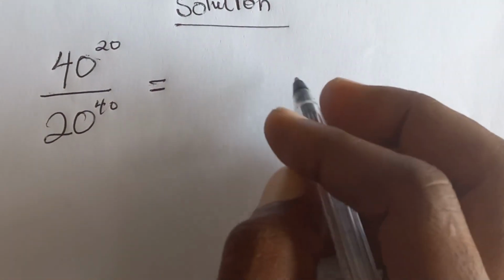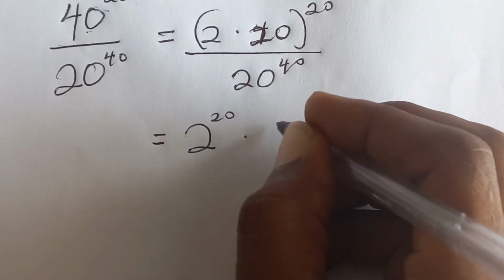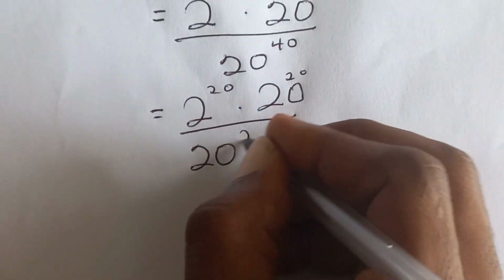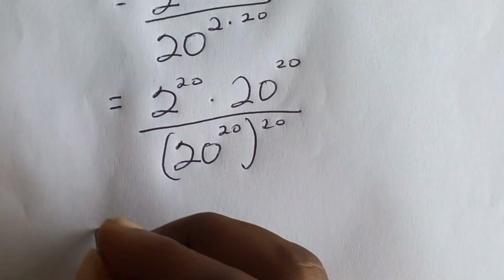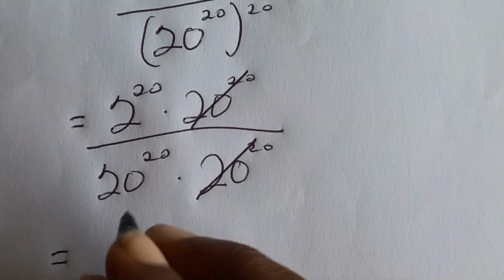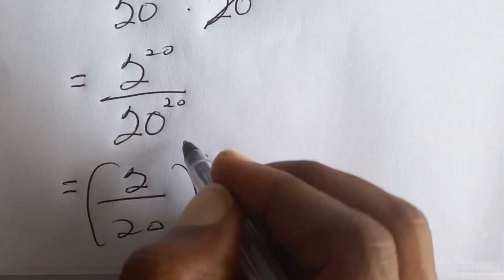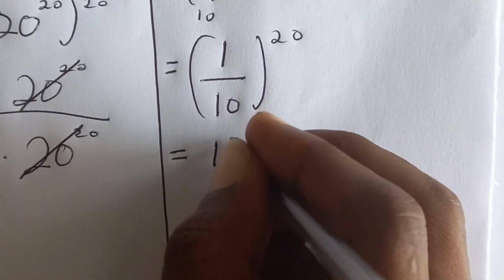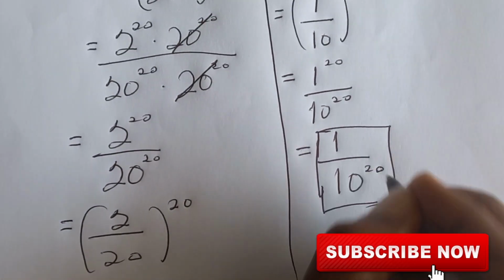Olympiad Algebra Demystified | Secrets to Cracking Tough Problems